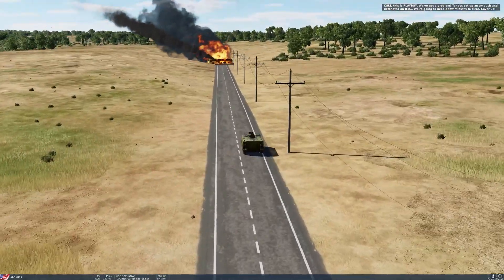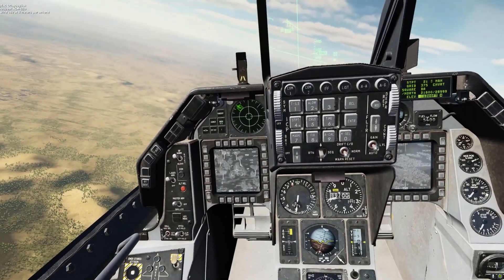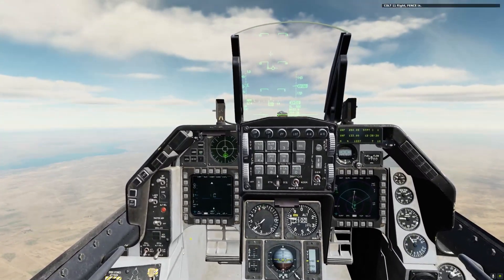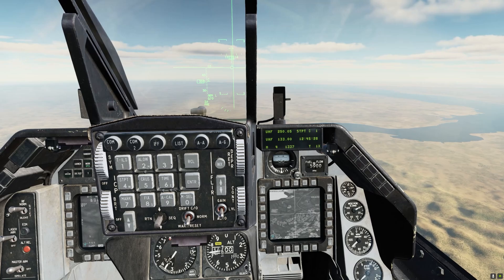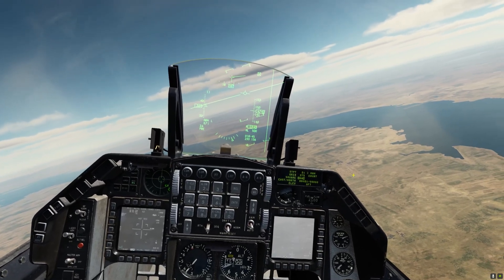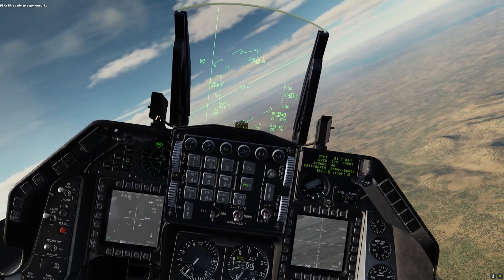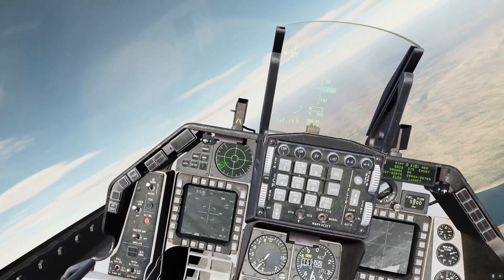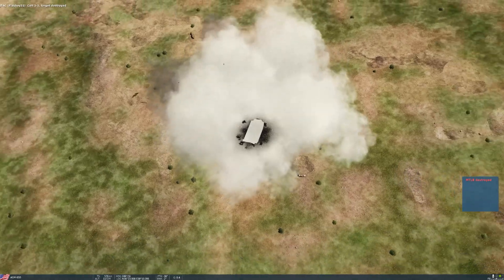DCS F-16: Creating Steerpoints with MGRS for CAS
Trying to use a JTAC but totally confused about the coordinates? Never heard of MGRS before? Don't worry, with a quick primer on MGRS coordinates, you will be able to make new steerpoints on the fly to direct your targeting pod onto the JTAC's target.